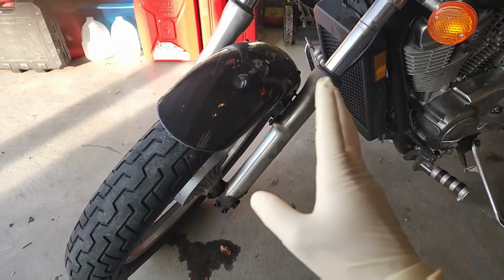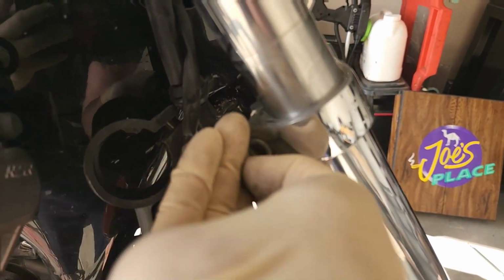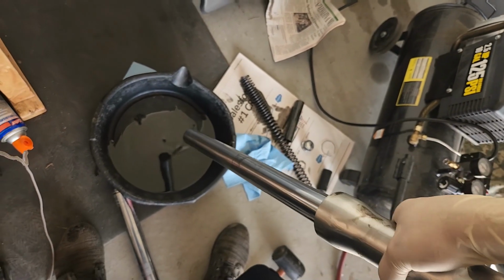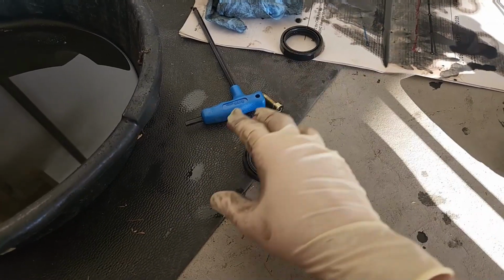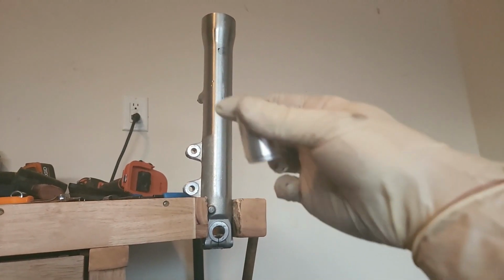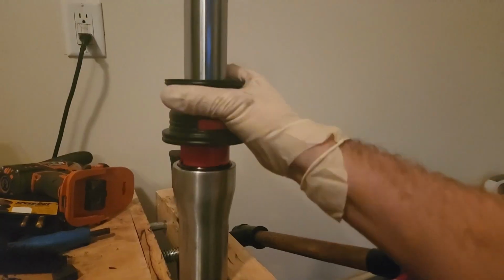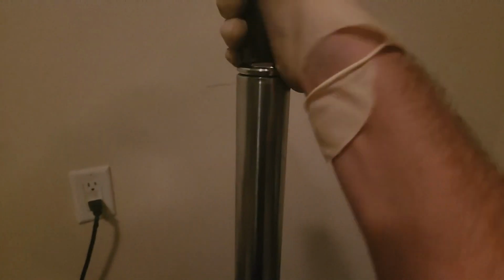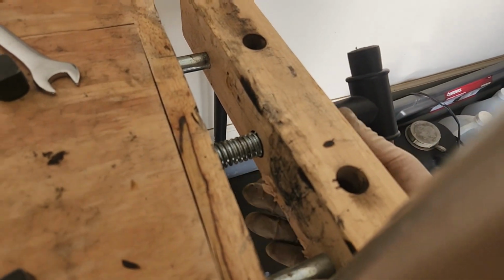How To: Rebuild Front Forks on a Honda Shadow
Get your wrenches ready, folks! In this video, we're walking you through the process of rebuilding the front forks on a motorcycle. Whether you own a cruiser, sportbike, or a custom ride, the steps are pretty much the same. So, if you're looking to master this essential skill, join us in the garage and get your bike back on the road.